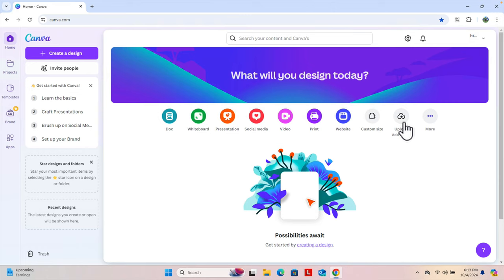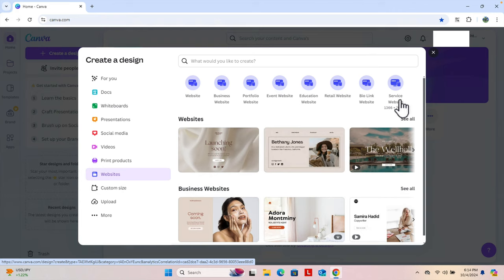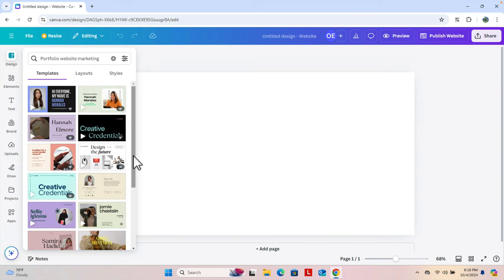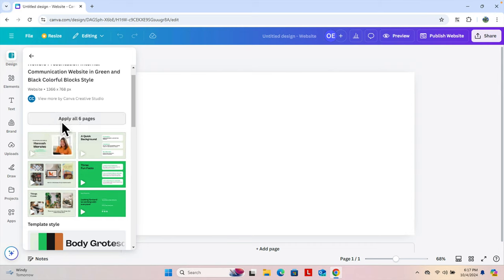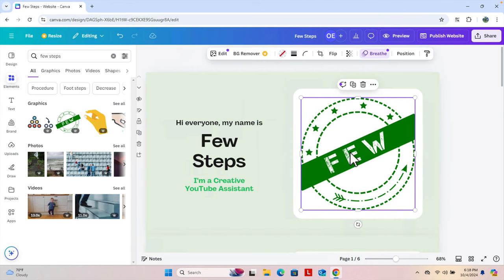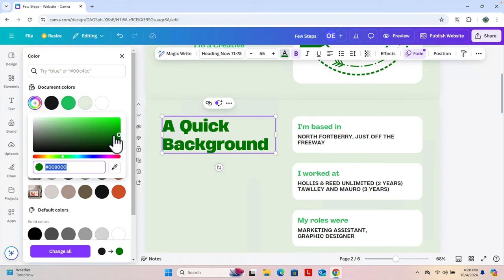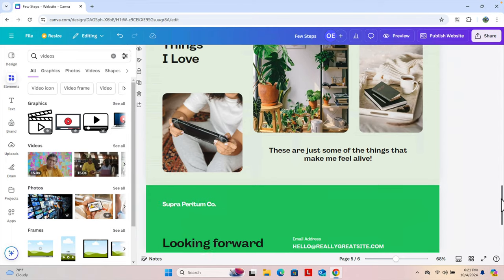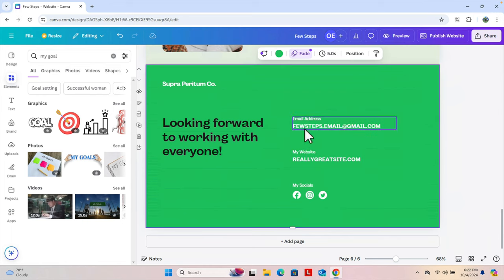How to create a free stunning portfolio website in 5 10 minutes using Canva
Want to create a free stunning portfolio website in just 10 minutes? In this video, we’ll show you exactly how to do that using Canva! Whether you’re a designer, photographer, writer, or any other creative professional, Canva’s easy-to-use interface makes it simple to build a professional-looking portfolio website without needing any coding or technical skills. Follow along as we walk you through the step-by-step process to design, customize, and publish your portfolio website in under 10 minutes. Show off your work in style with this powerful and free tool.

How to Create a Free Stunning Portfolio Website in 10 Minutes with Canva!
How to Create a Free Portfolio Website with Canva (In Just 5 Minutes!)
How to Create a Free Stunning Portfolio Website FAST Using Canva
How to Create a Free Portfolio Website in 10 Minutes (No Coding!)
How to Create a Free Stunning Portfolio Website in Minutes with Canva